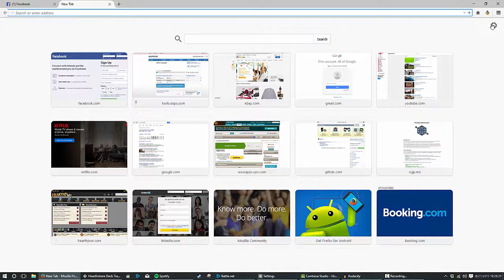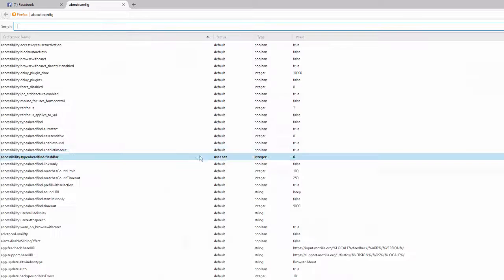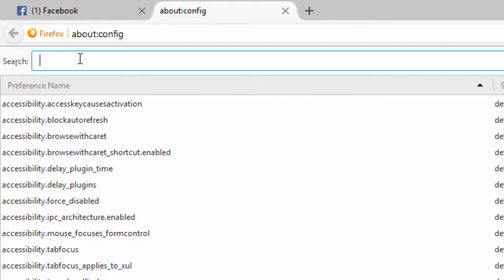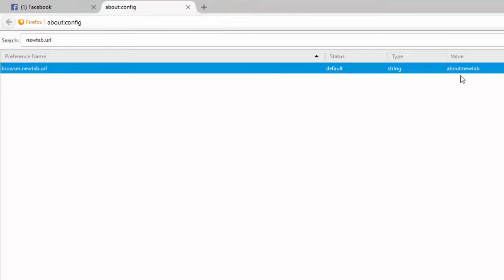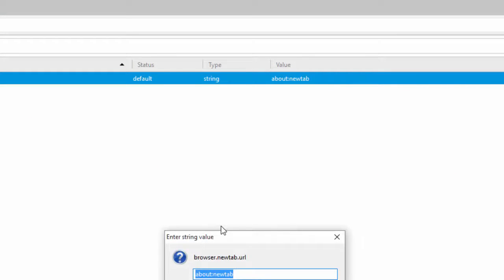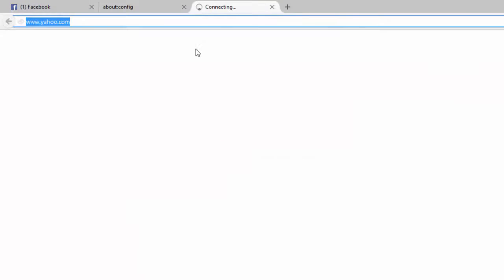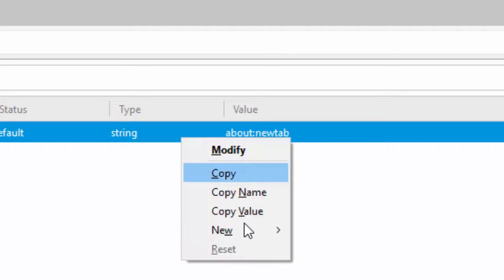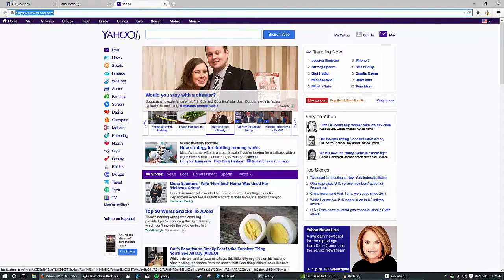Set Firefox New Tab to open to a website address or URL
how to make new tab take you automatically to a website of your choice!